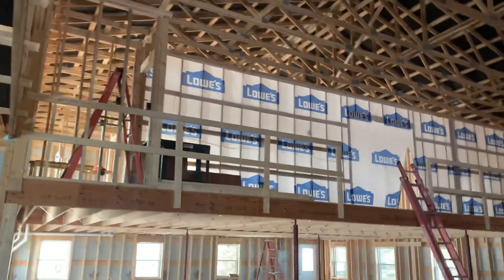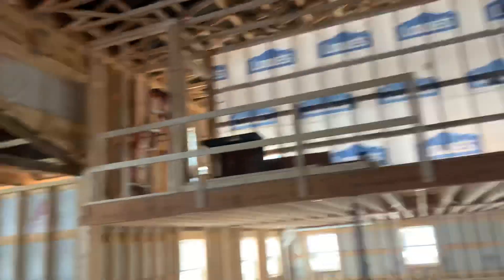40x64 Goat & Stick Frame Home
In this video, I tour a 40x60 home with a connected 32x64 goat barn. A unique build - a good challenge for our builders - to blend a home and barn together.

This new build combines residential living with an outlet for farm living.  A block foundation was poured on both layouts and 2x6 SPF construction (18”) was used to build the walls.

The colors are well planned on this setting, with a 2’ section of black and gray wainscot, a contrasting white sidewall steel, and a black metal roof.  If you notice, the sidewall steel is a wider panel - a 29 gauge galvalume metal with an 18” rib pattern.

The wainscot, which is a vinyl alternative to versetta stone, is fastened to the block foundation and at the top of the trim has a seal to tie in to the wood sill.  Depending on your budget or use case, vinyl or brick wainscot can be installed.

White soffitt and fascia were used to compliment the black wainscot and roof layout. A 1’ overhang and a 4/12 roof pitch will protect the barn and home from rainy and snowy weather in Ohio.

The trusses were placed 4’ on center on the goat and garage section, and were placed 2’ on center in the home area.  1650 MSR lumber was used throughout the build - on the framing lumber and also used on the purlins.

The inside of the building is still under construction as we coordinate with the framers as they build out the second floor on the home.  The slider doors in the home and goat barn utilized Luan as a backer to add support and also to provide a rustic look.

A special thanks to the owners for letting me tour this unique project.

0:00 Intro
0:10 40x64 Home/Garage/Goat Building
0:35 Plastic Wainscot/Facade
1:30 Trusses 4’ on center
1:59 2x6 SPF lumber
2:06 Luan backed dutch doors
2:32 32x80 Goat Building
4:29 Dutch door sliders